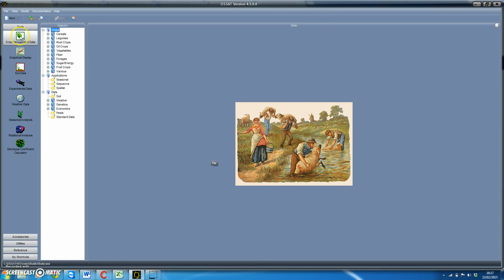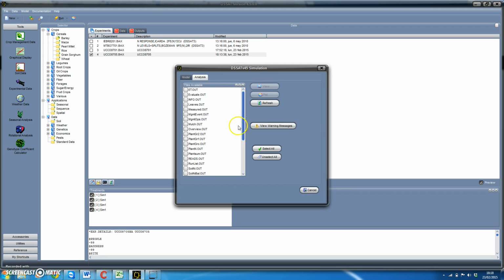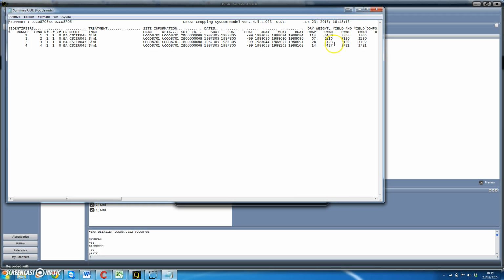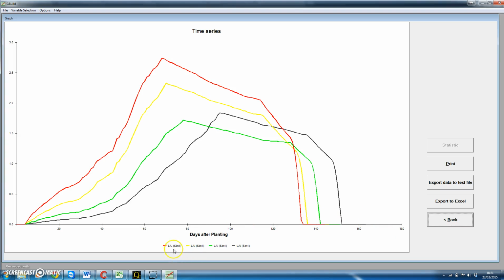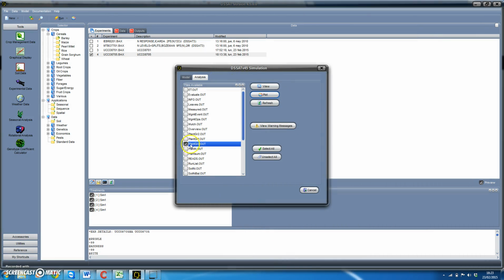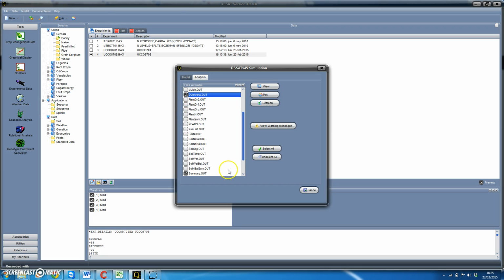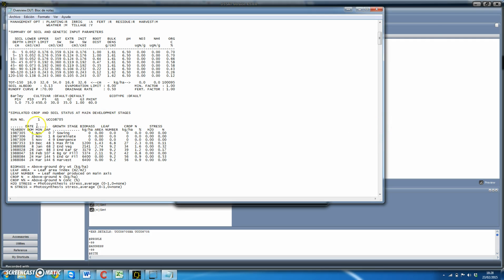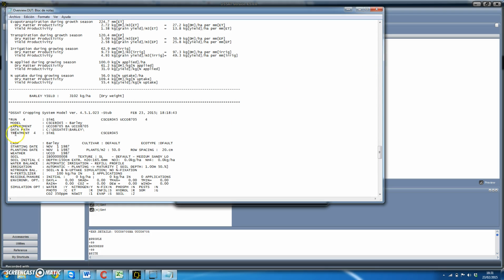Tutorial: Simulation experiment with DSSAT4.5/Ceres-barley. Class Crop models, U. Cordoba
Simulating  an experiment with DSSAT4.5 for Ceres-barley